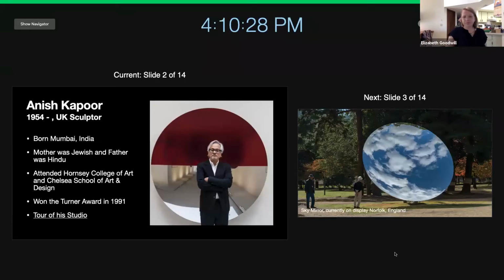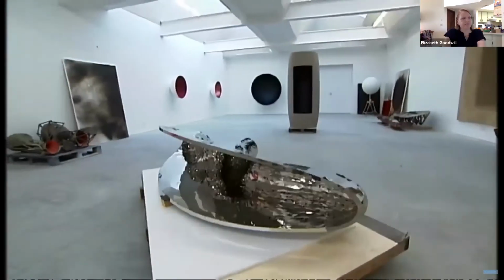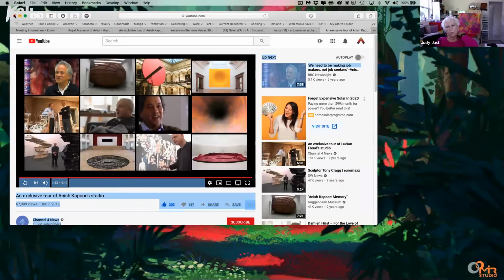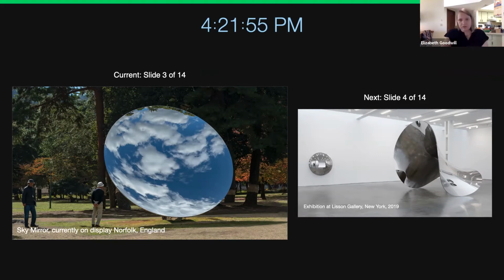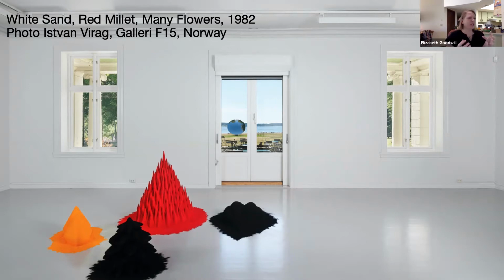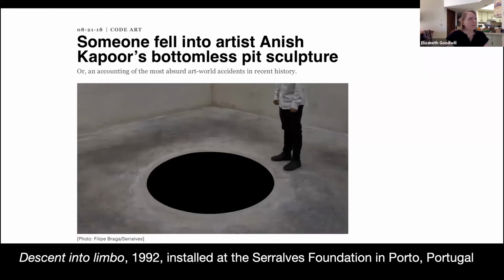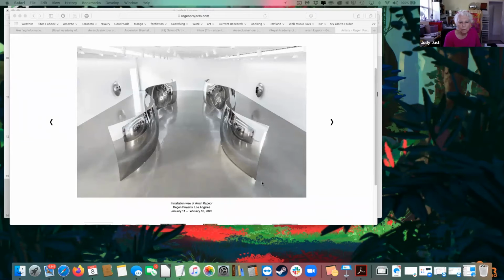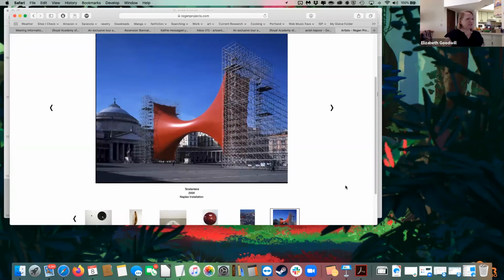Salon D' Art : Anish Kapoor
Salon d' Art via Zoom group video chat from Art Center Sarasota.  Co Hosts, Elizabeth Goodwill and Judy Just intrdouce Anish Kapoor, his artwork, life and fun facts you might not have know.  After the presentation listen to a group discussion and Q&A.